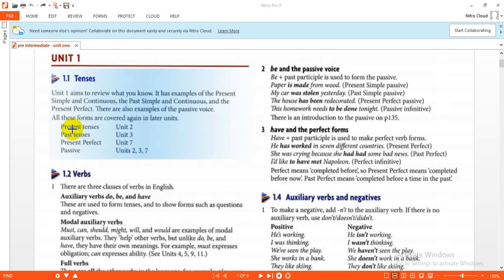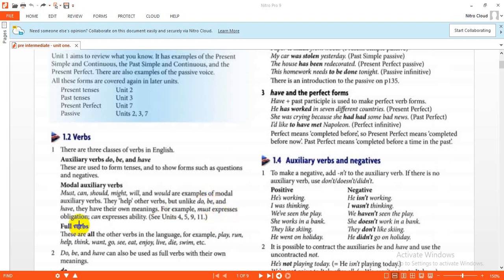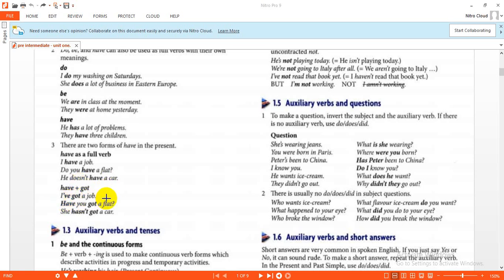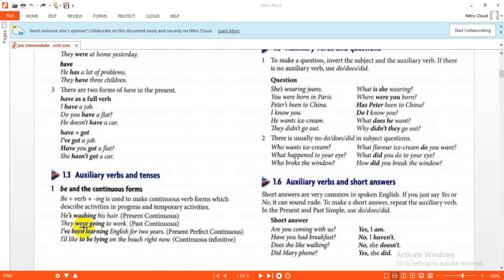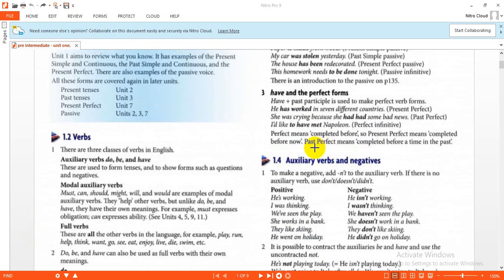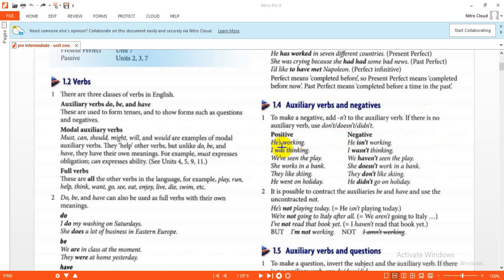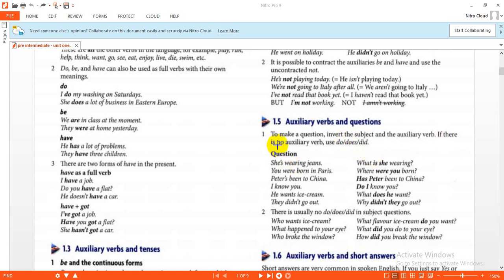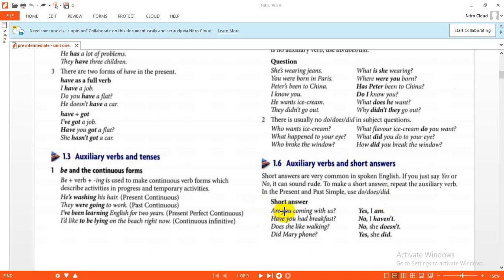intermediate unit one grammar